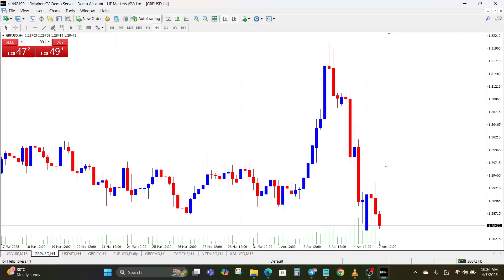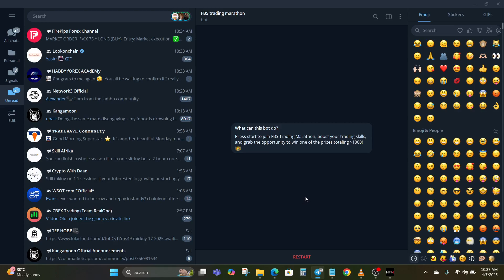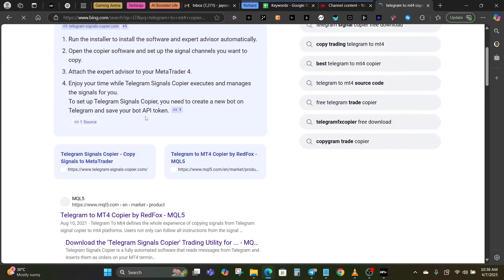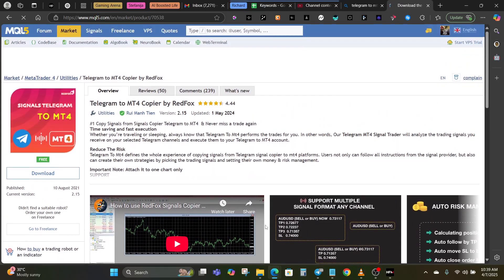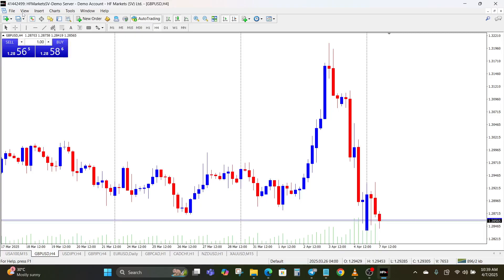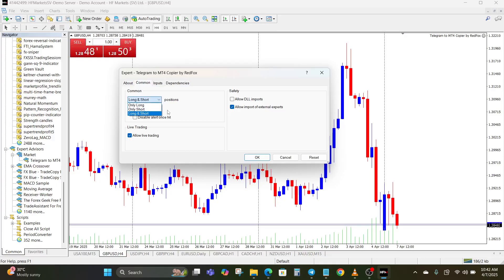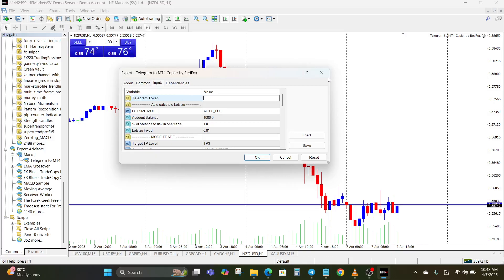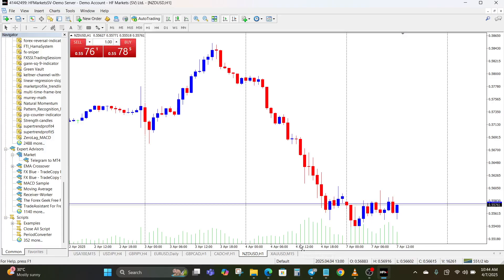Copy Telegram Signals to MT4 Automatically – Easiest Method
Want to copy forex signals from Telegram to MT4 without lifting a finger? In this video, I’ll show you exactly how a Telegram to MT4 Copier works and why it’s a game changer for forex traders who follow signal providers.

We’ll break down what a Telegram to MT4 Copier is – a powerful tool that connects your Telegram signal channel directly to your MetaTrader 4 platform. Instead of manually copying trade entries, stop losses, and take profits, this tool automates the entire process, letting you focus on the market itself.

Whether you're using a VPS or your own system, this tool is a valuable addition to your trading arsenal.

🔥 If this video helps you out, make sure to click the like button, subscribe for more trading tutorials, and turn on notifications so you don’t miss upcoming videos on advanced trading tools and automation setups!